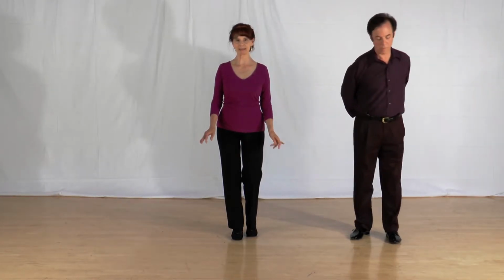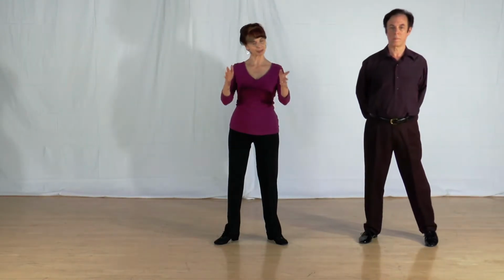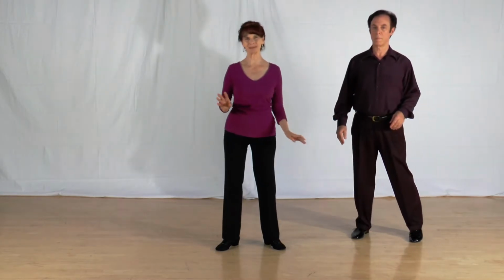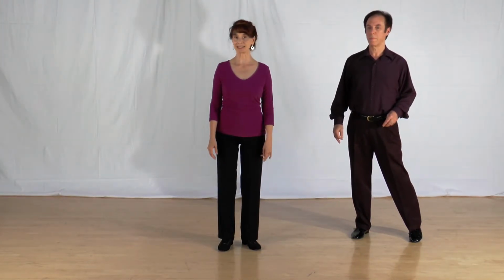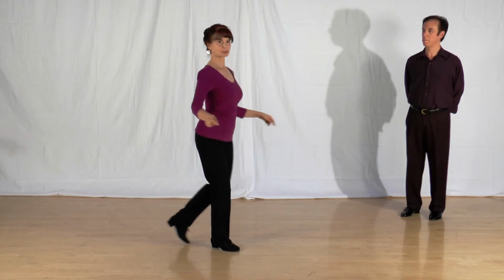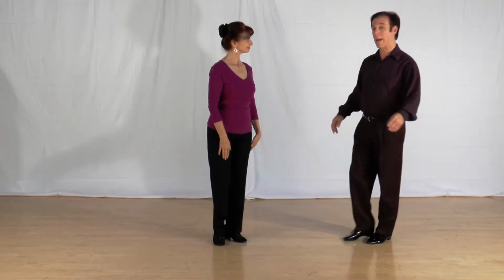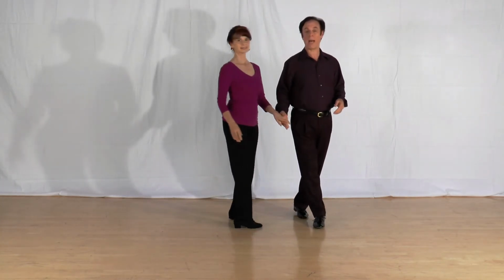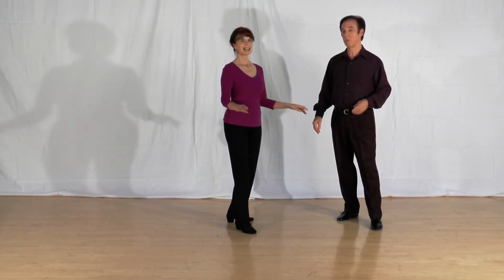Salsa-1-05: Walk Around Turn